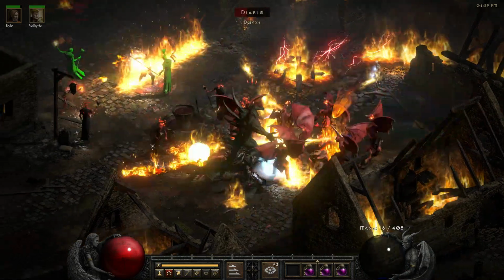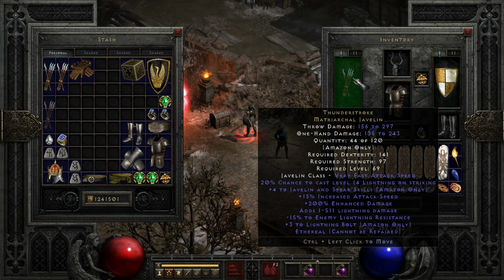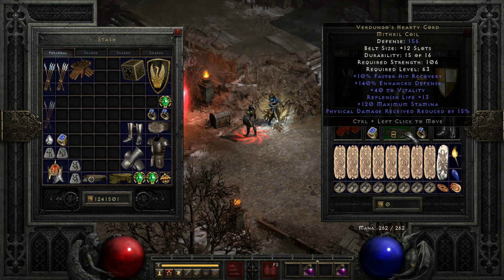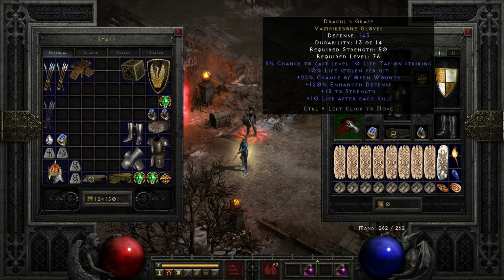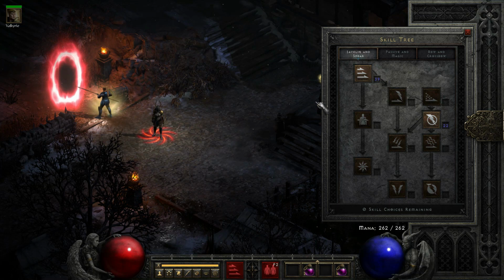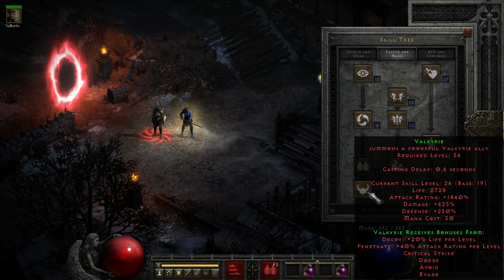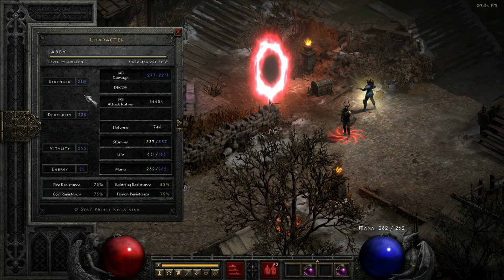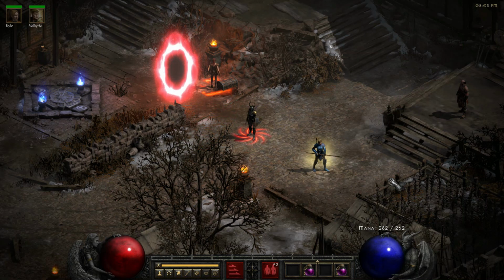DIABLO 2 RESURRECTED PURE JAB AMAZON TAKES DOWN UBER TRISTRAM | GAMEPLAY AND BUILD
Watch as I take down Uber Tristram with my pure Jab Amazon in Diablo 2 Resurrected! This powerful build is perfect for taking on the toughest foes. Join me for some epic gameplay and learn how to create your own Uber Tristram conquering build. Don't miss this thrilling gaming experience!